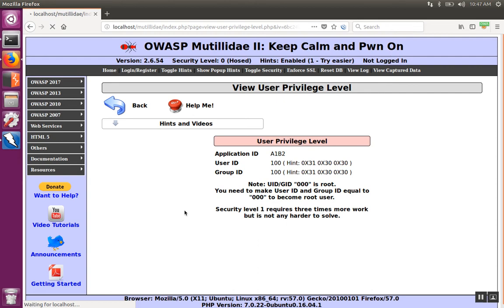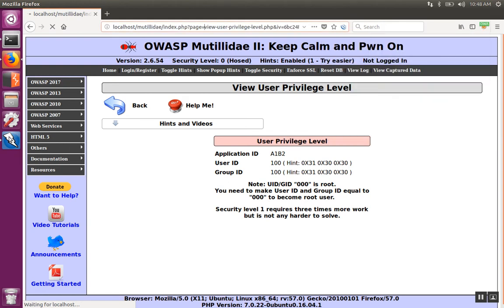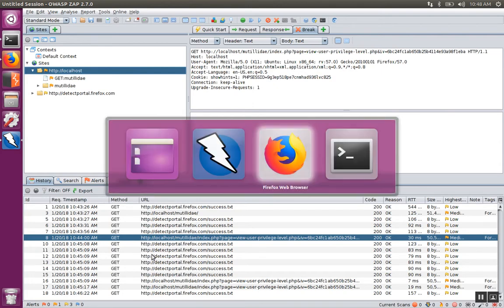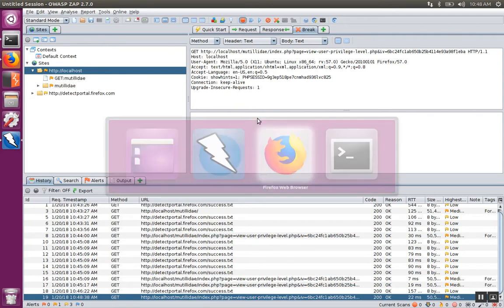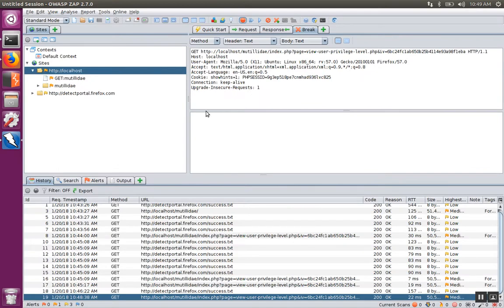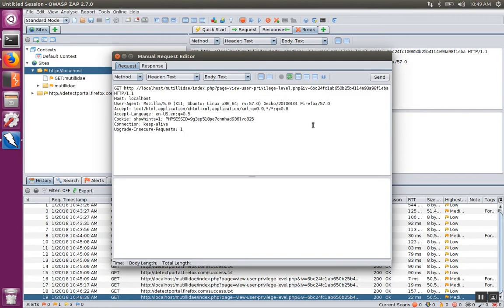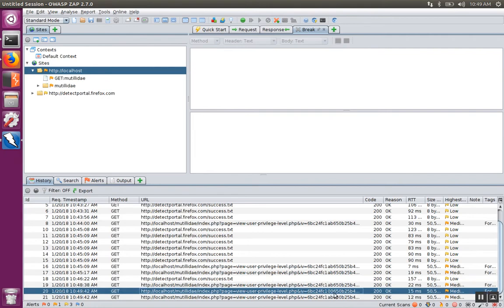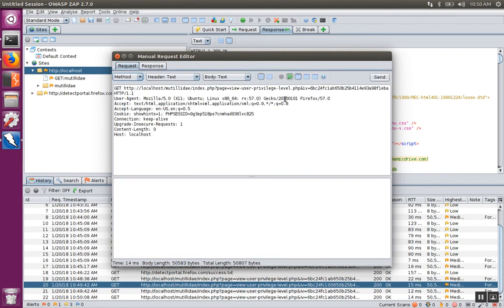How to Intercept HTTP Requests with OWASP ZAP